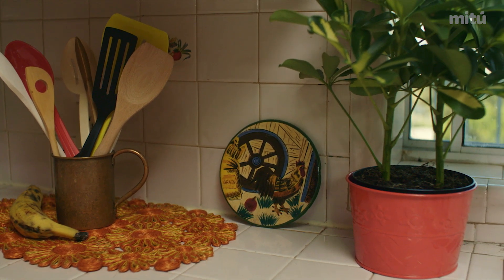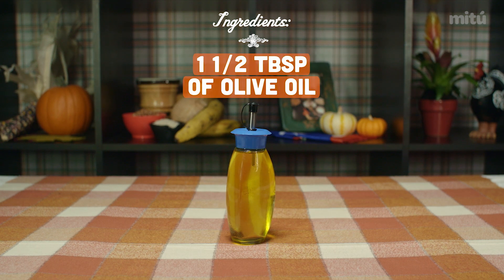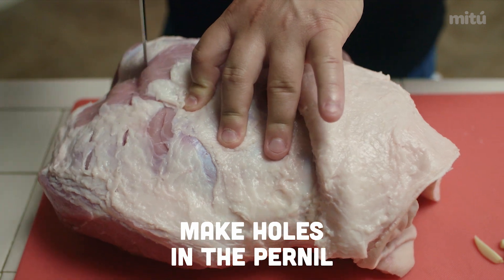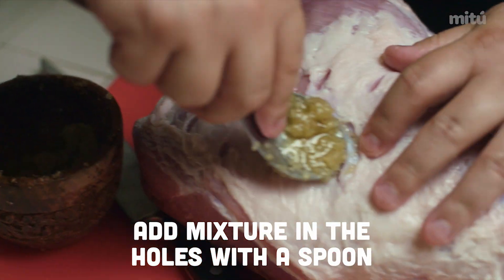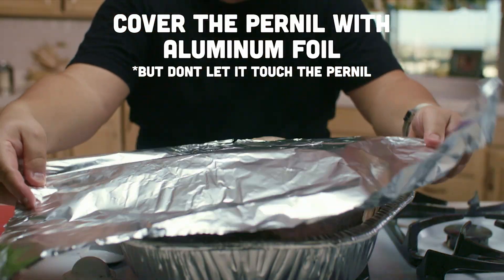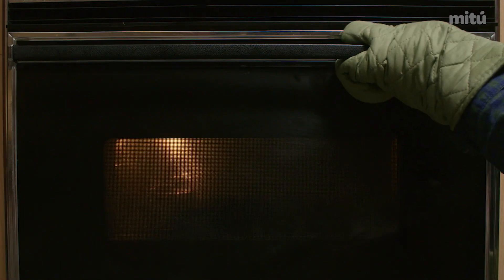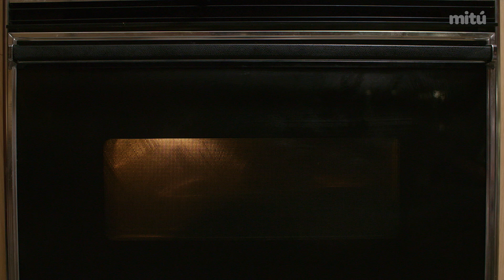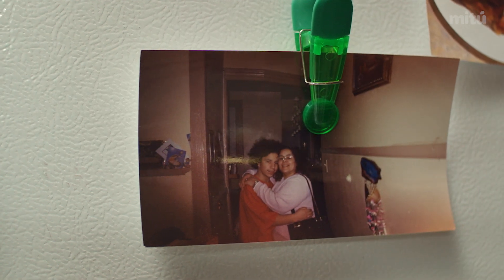How To Make Puerto Rican Pernil | La Cocina | mitú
Watch Andrew get cooking instructions from his mom on how to make delicious Pernil for Thanksgiving dinner!